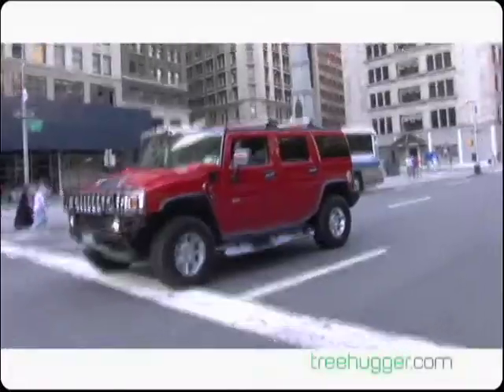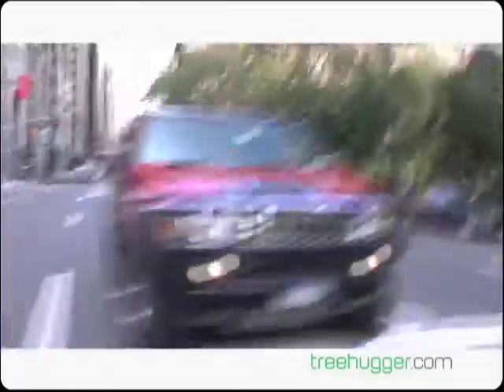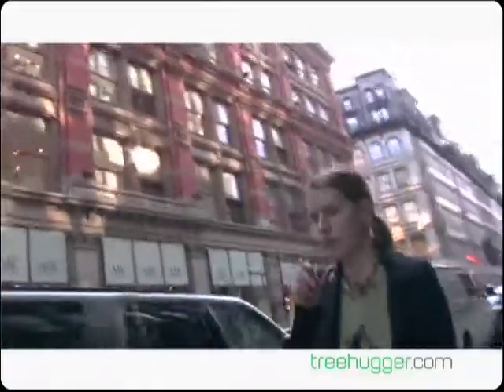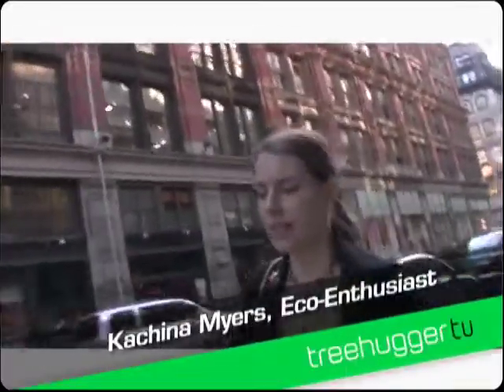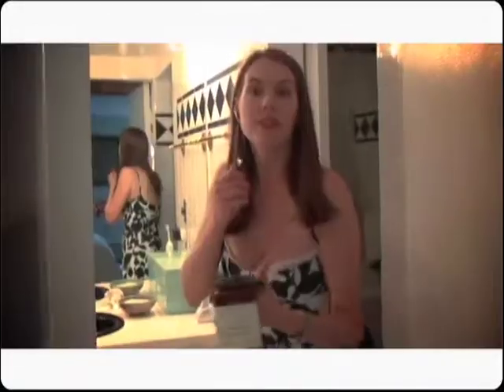TreehuggerTV: How to Throw an Eco-Party PART TWO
Join eco-enthusiast Kachina Myers on her journey to make her New York home as ecologically-friendly as possible. In the second of three webisodes, designer Michael Iannone uses wheat board for the first time while Kachina considers corn plastics and weighs the fuel-efficiency of guaranteeing the arrival of her sideboard in time for the party.